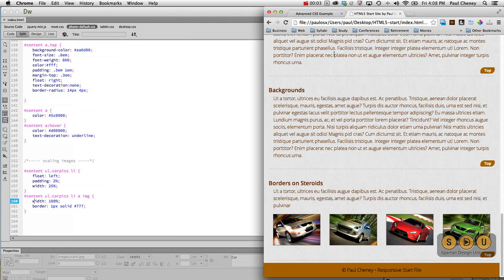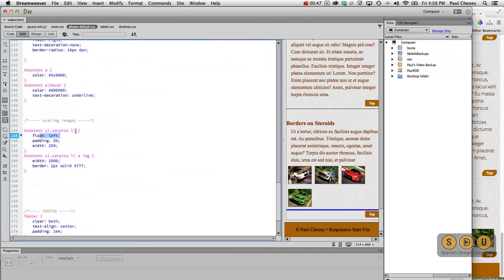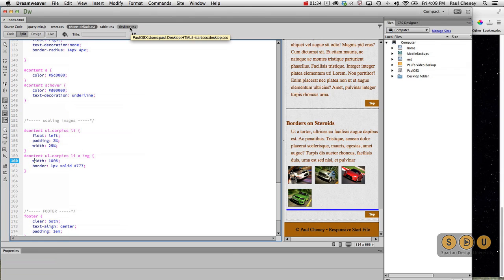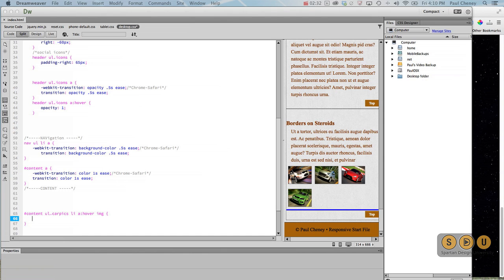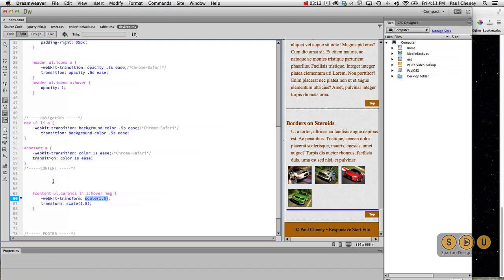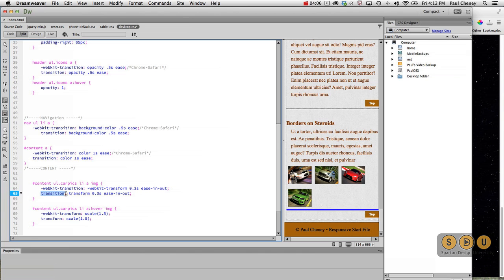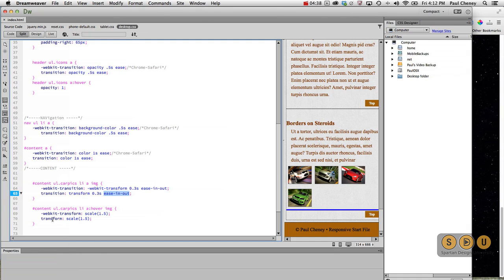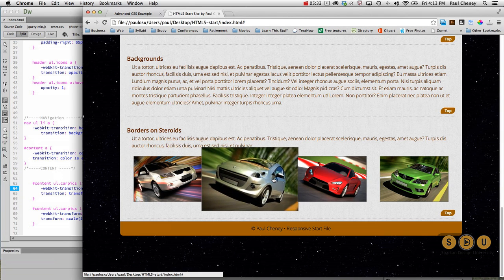39 Responsive Web Design with HTML5 and CSS3 Introduction